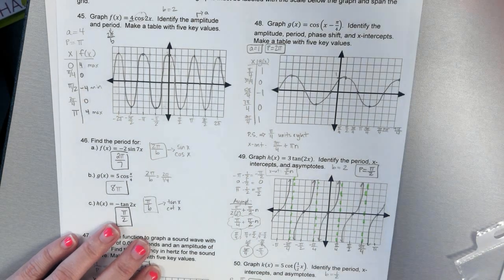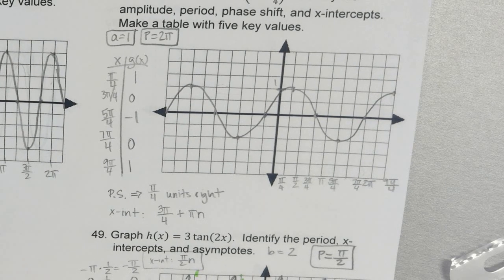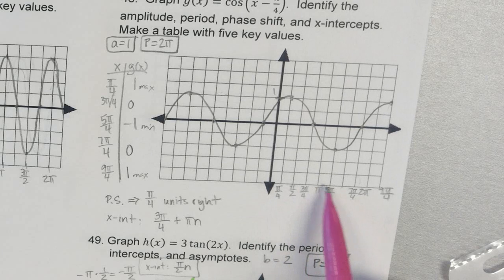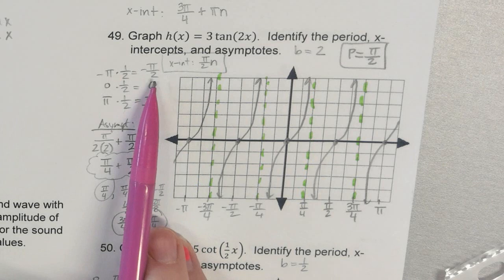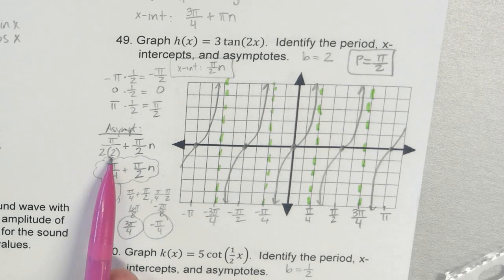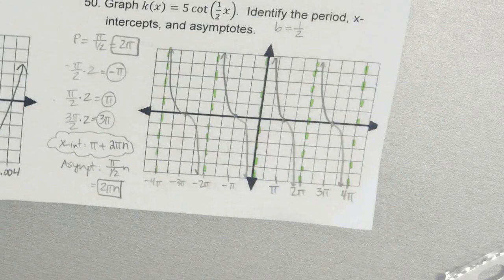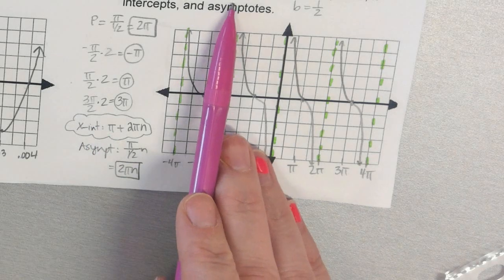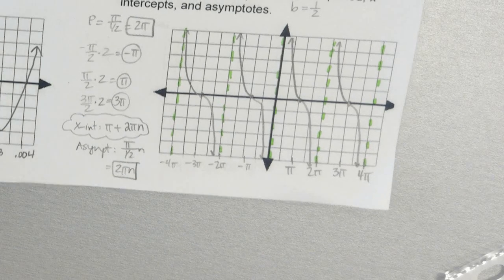Ch 11 Exam Review for A2H